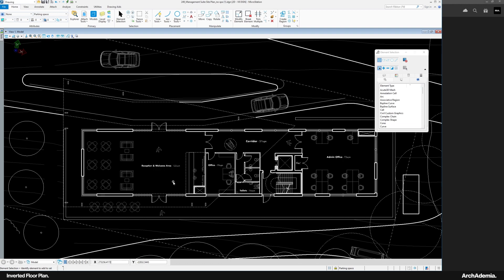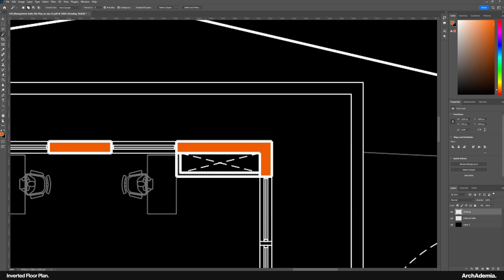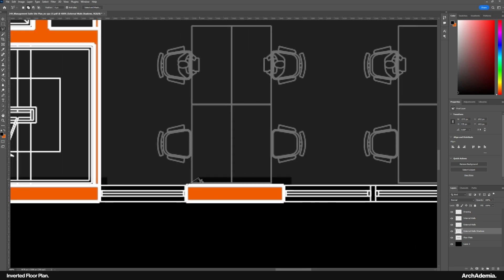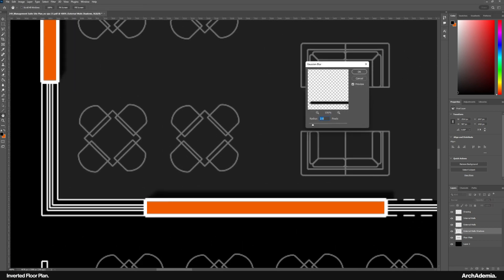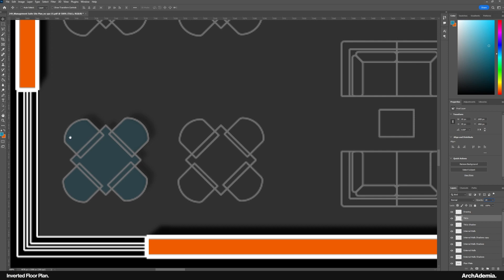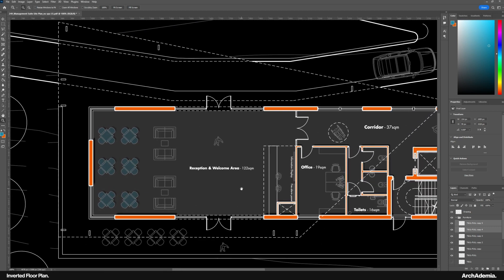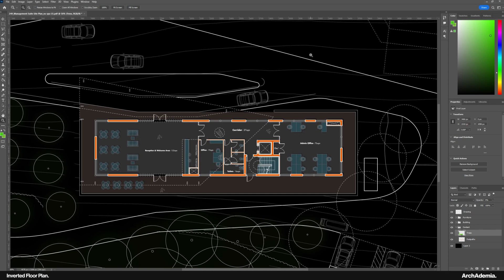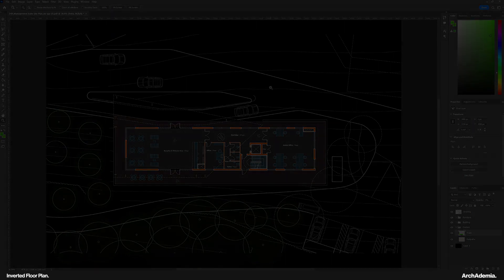How to create an inverted floor plan with Photoshop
A quick lesson on creating cool inverted floor plans. Give them a try on your next presentation!

My setup
Mouse: Logitech MX Master 2s: shorturl.at/BDHM1
Monitor: Dell 34 Ultra Sharp Curved: shorturl.at/akAS3
Desk mat: Aukey Gaming Mouse Pad: shorturl.at/dSXY6
Processor: Intel i9 12900KS: shorturl.at/bvyFV
Graphics Card: Nvidia RTX 3090 Ti: shorturl.at/nzZ04
Hard Drive: 1TB RAM: 128 GB

Timestamps
0:00 - Introduction
1:00 – Import PDF to Photoshop
1:40 – Colour fill the walls
3:30 - Highlight the floor plate
4:10 - Wall shadows
8:00 - Furniture fills & shadows
13:55 - Context